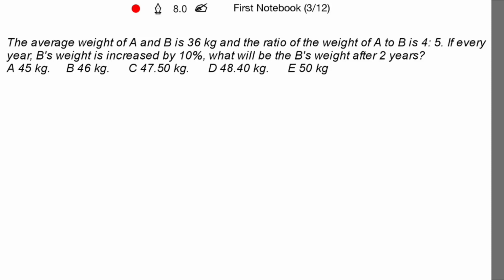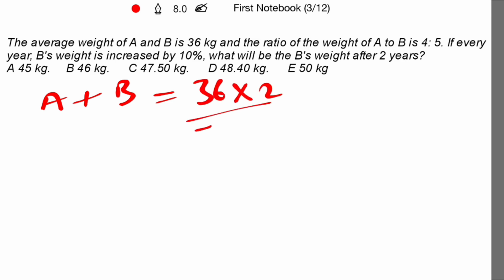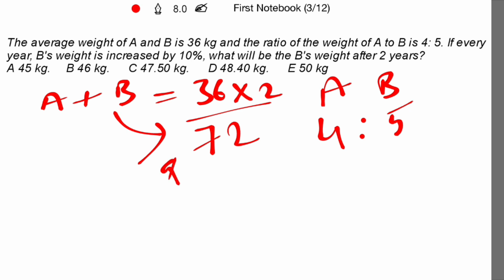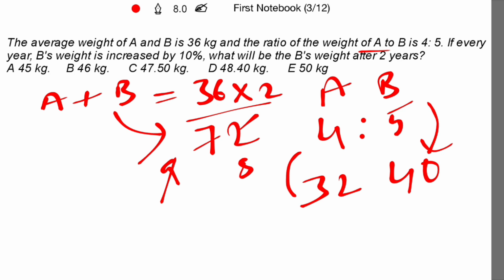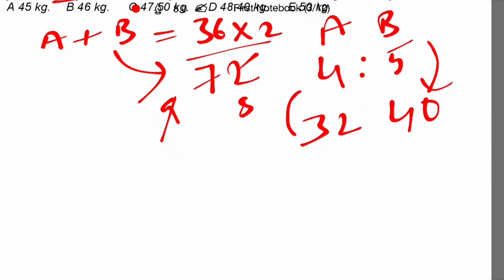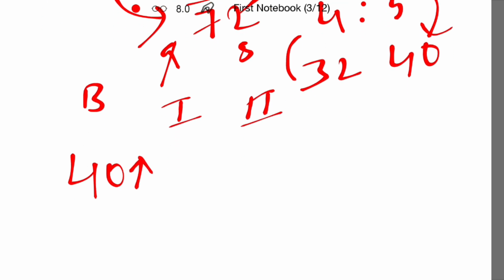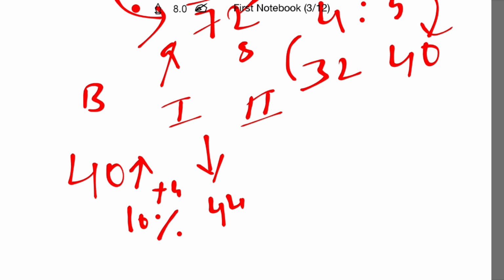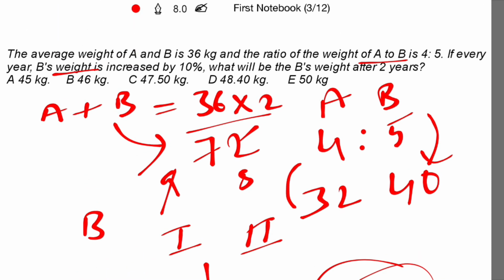average arithmetic problems | average problems for beginners | ibps rrb ssc mts cgl lic